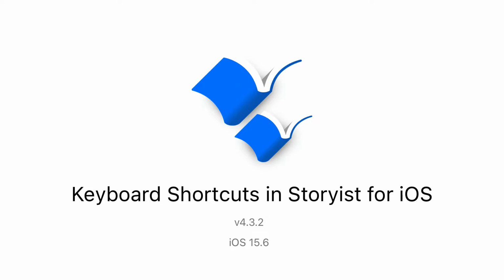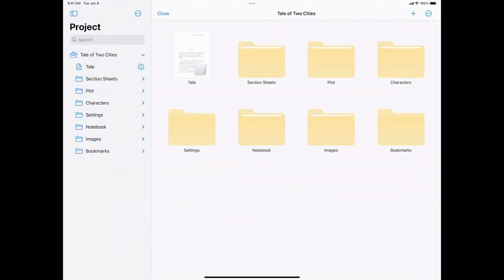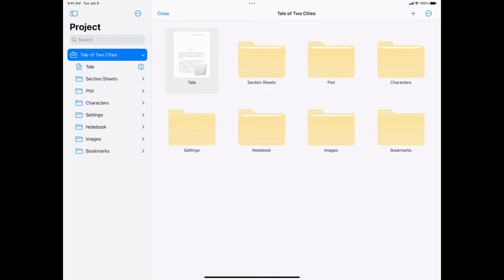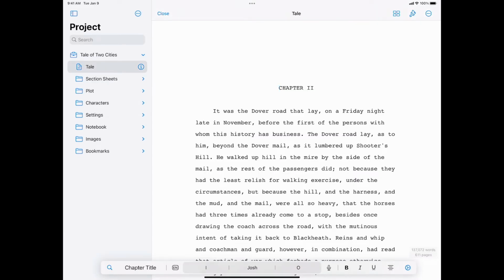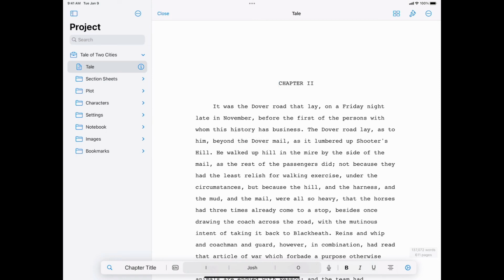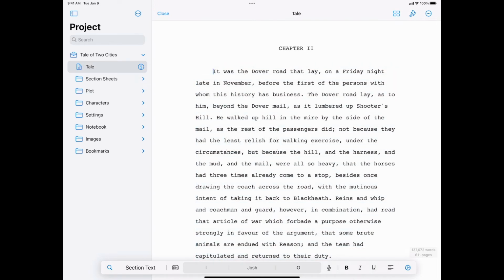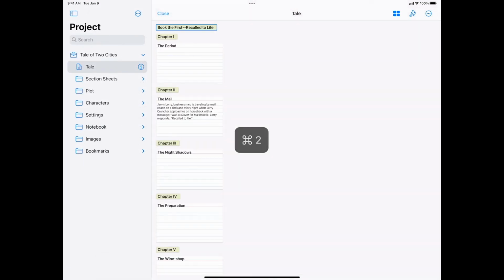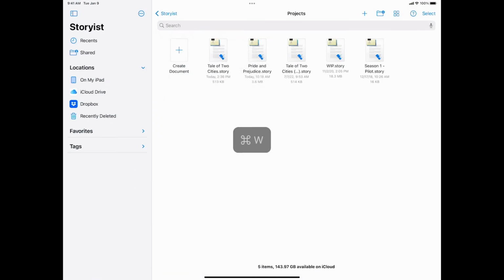Keyboard Shortcuts in Storyist 4 for iOS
This video covers some keyboard shortcuts in Storyist for iOS that can help make your writing sessions more productive.